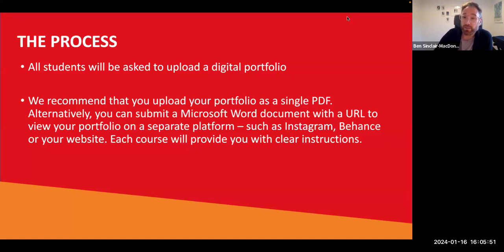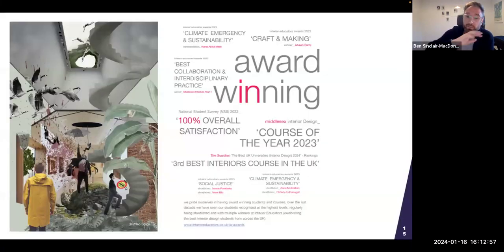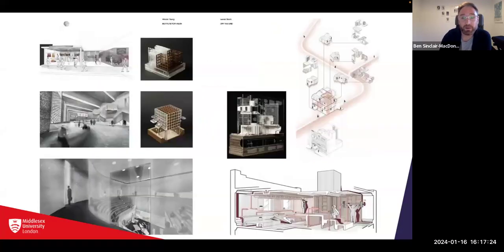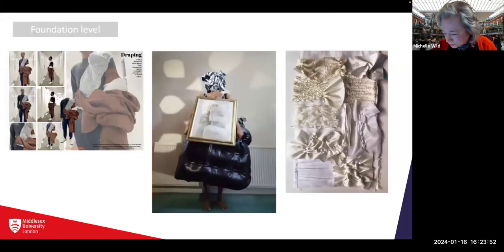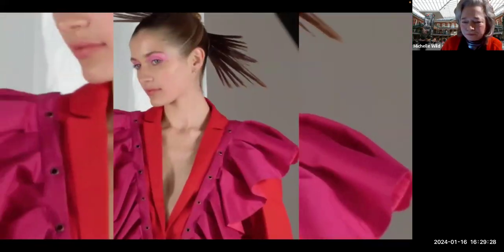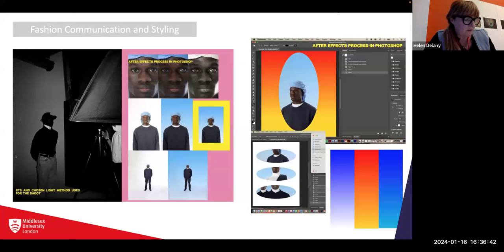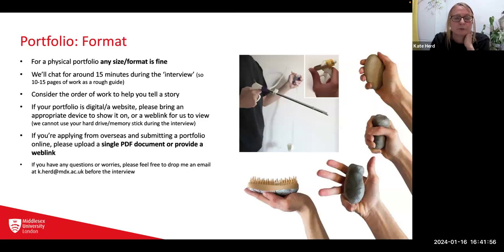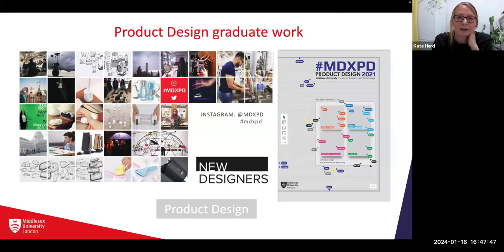Portfolio Workshop: Fashion, Interiors, and Product Design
Get inspired in this portfolio workshop! Join our lecturers in Fashion, Interiors and Product Design for a quick break-down in what makes a portfolio stand out.